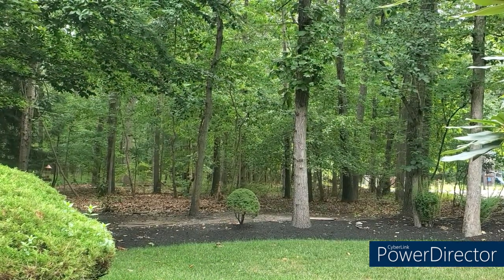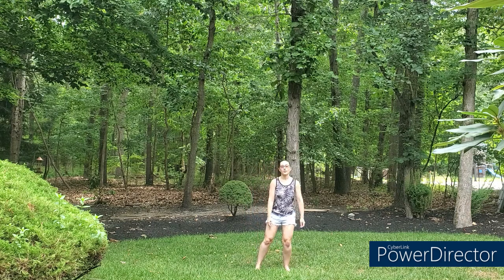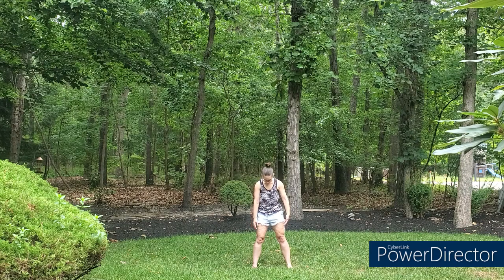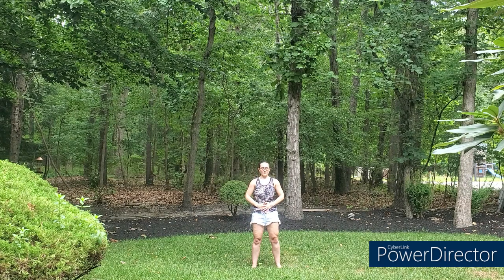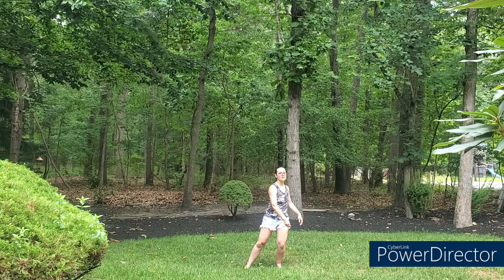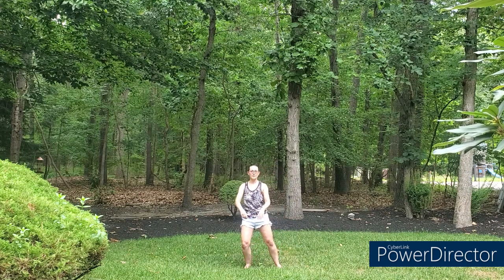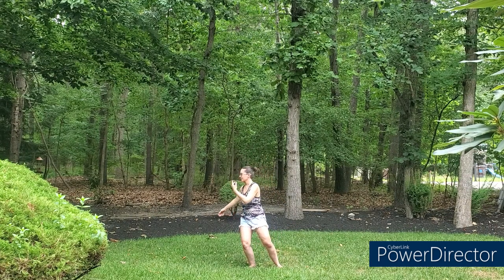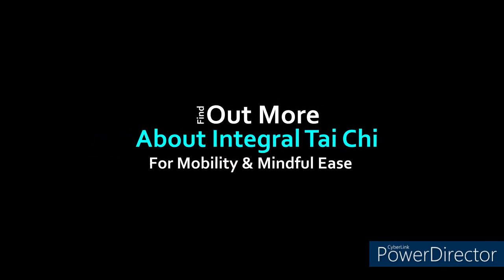Lower Spine Mobility, Strengthen, and Mindfulness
Today's practice I did out in nature. It is a short practice that focuses on the Integral Tai Chi Principles. Here we focus on weight shift, centering, and waist rotation. We work on opening up circular pelvic movement patterns, from a gentle, slow, and supportive approach, to stretch and strengthen the lower core, low back spine, and stability muscles along the spine. As always, Integral Tai Chi encourages us to move in a way that is soothing, focuses the mind the present moment, and allows for deeper, diaphragmatic breathing that optimizes our system and also tonifies it towards rest, digest, and rejuvenate.